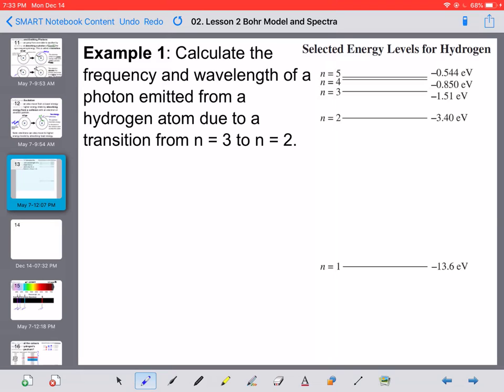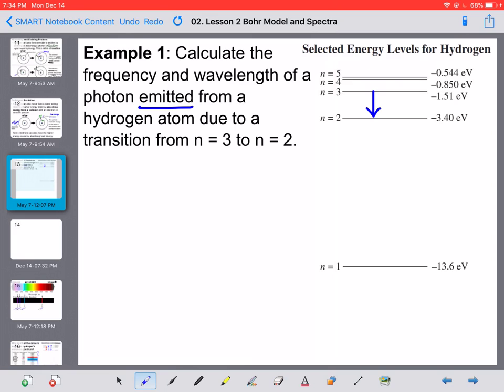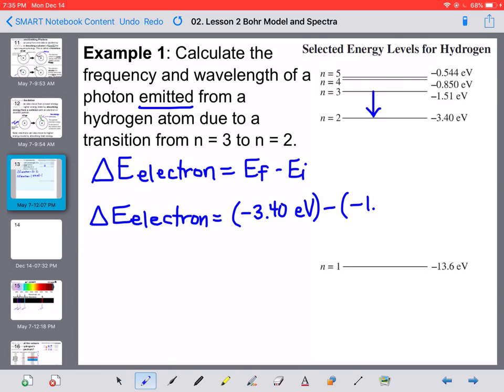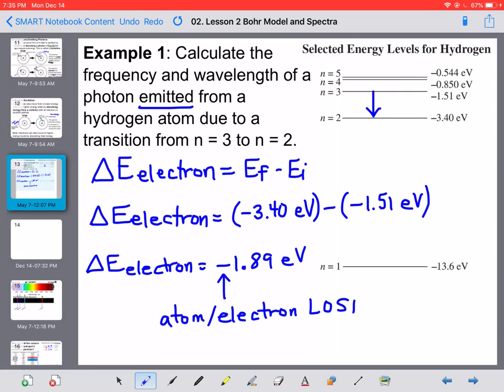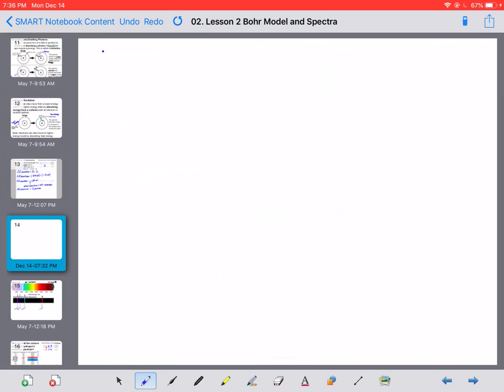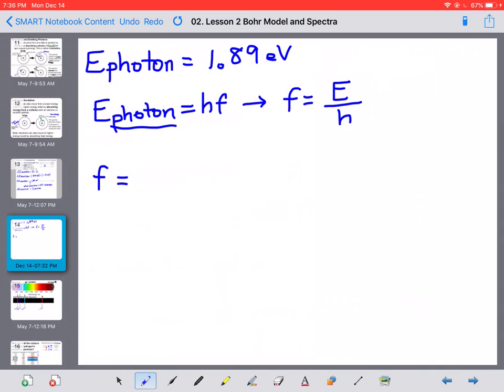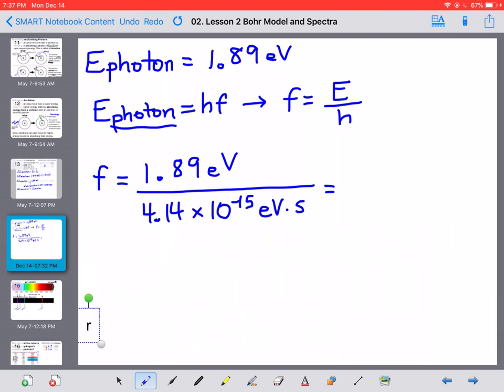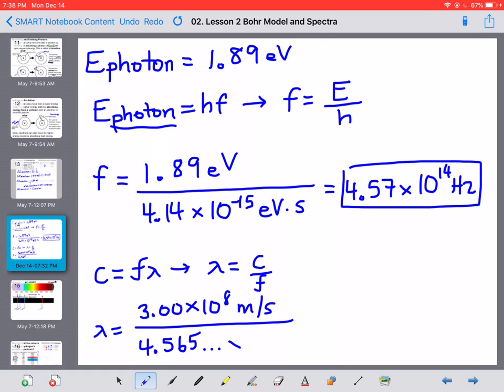Lesson 2 Bohr Model Example 1